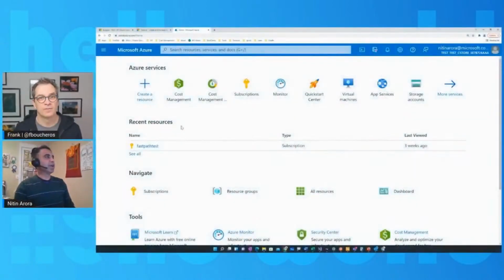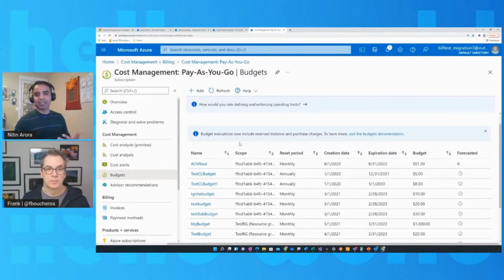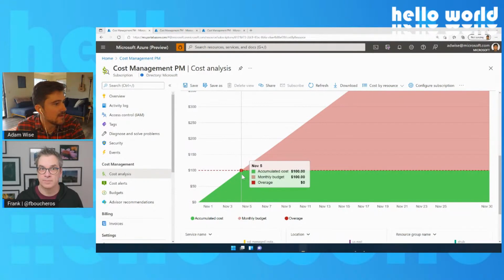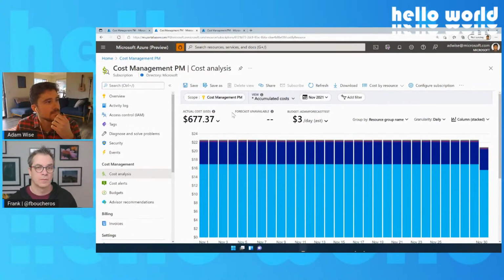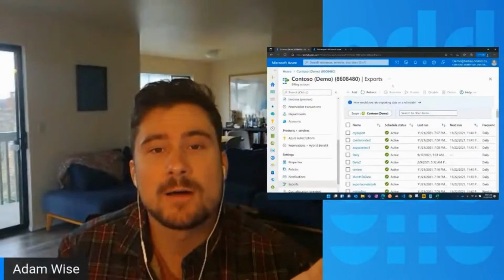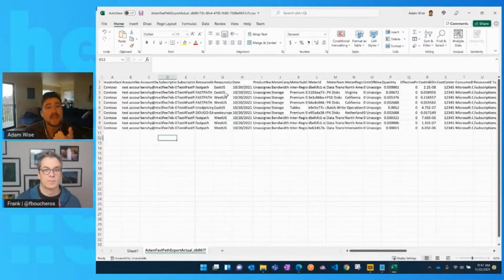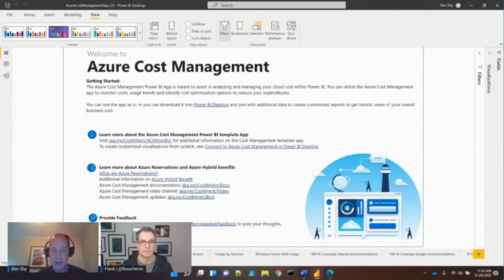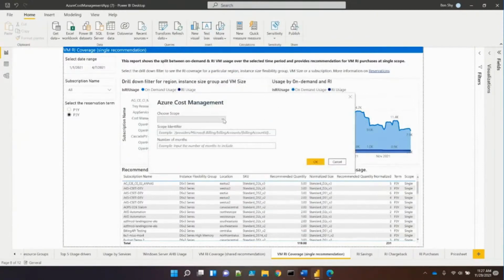Hello World: Tools to monitor Azure Cost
In this episode of Hello World Frank is receiving 3 product manager on the Azure Cost Management team. Each one of them will demo key features to make to by at the top of your game and track easily your cost in Azure!

Budgets
Learn how to create Budgets and setup alert notification when Budget threshold is reached.

With Nitin Arora

Cost Analysis
Analyze your Azure costs to better understand your bill, identify trends in your spending and investigate unexpected charges

With Adam Wise

Exports
Learn how to export your detailed Azure usage and charges for ingestion and analysis in your own systems.

With Adam Wise

- Create your first Export by following our Tutorial: Tutorial - Create and manage exported data from Azure Cost Management

Power BI
Showing some of the key reports provided in the Azure Cost Management’s Power BI template app.

With: Ben Shy

- Install the ACM power BI template app (for EA): Analyze Azure costs with the Power BI App
- Create your own Azure Cost report using the connector in the Power BI desktop Connect to Azure Cost Management data in Power BI Desktop - Power BI

Chapters

00:00:00 Intro
00:00:21 Today we talk about
00:02:58 Budgets
00:15:05 Cost Analysis
00:28:37 Exports
00:40:42 Responsible AI
00:44:28 Power BI